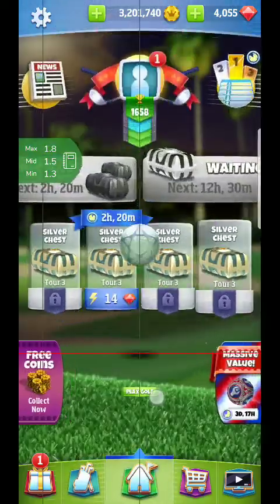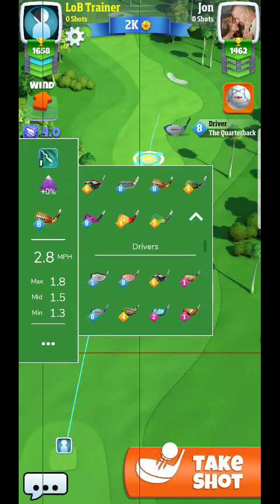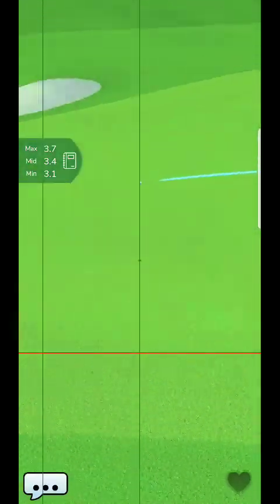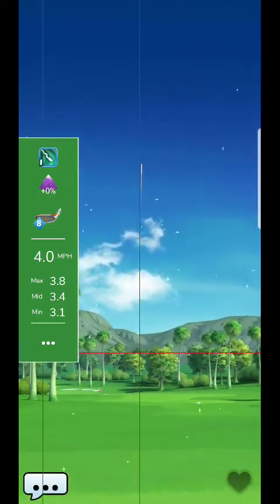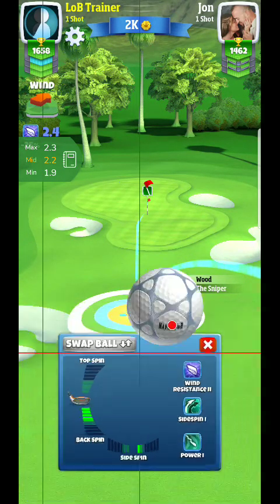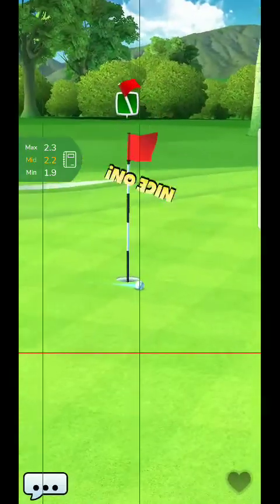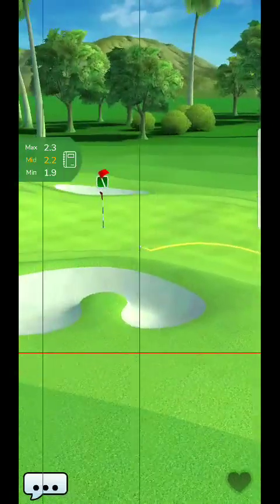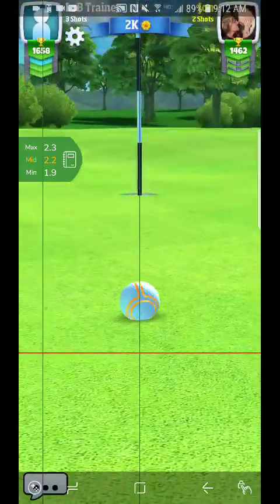Golf Clash Labor Day Tournament Hole 5* ROOKIE Division